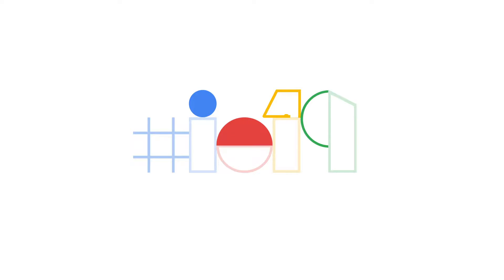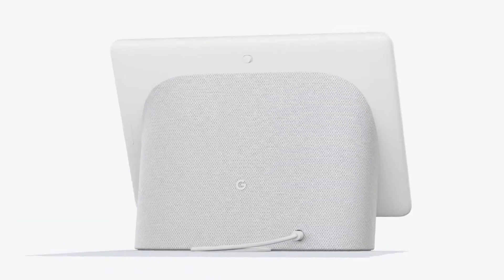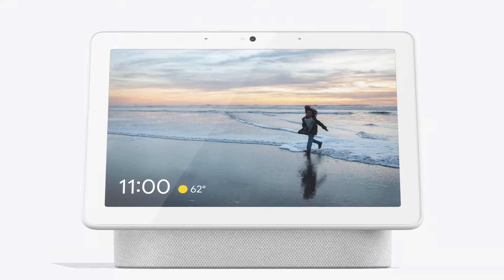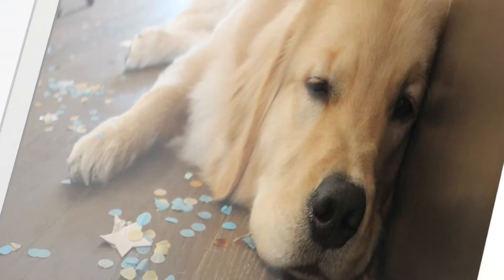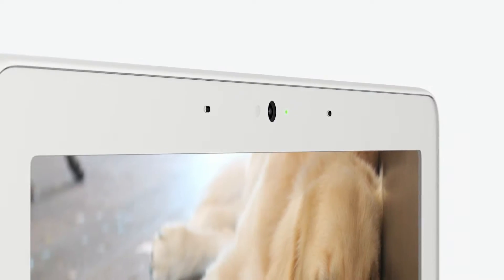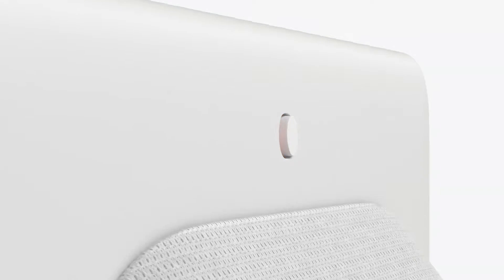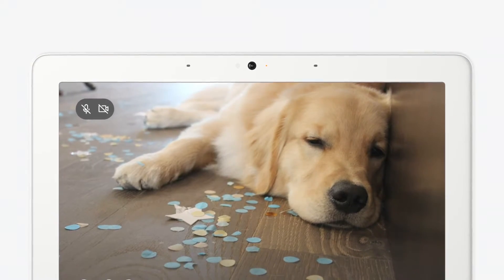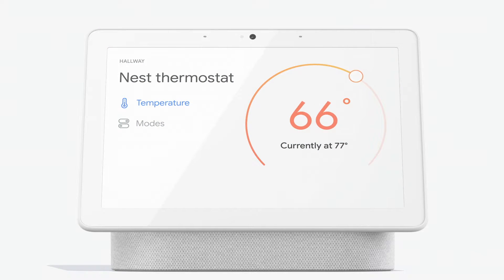Google I/O'19 - Prabhu Balasubramanian Interview on Nest Hub Max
Group Product Manager Prabhu Balasubramanian and developer advocate Timothy Jordan discuss Nest Hub Max, recently announced at I/O'19.